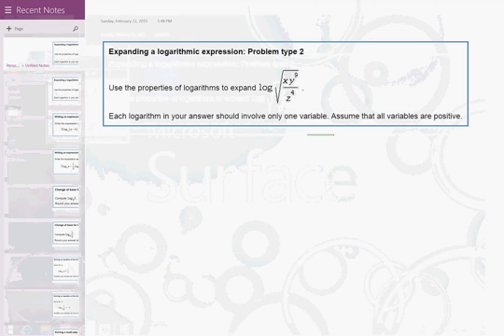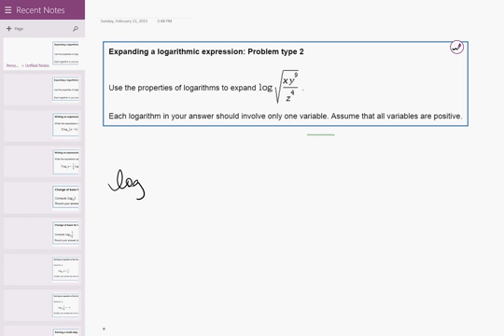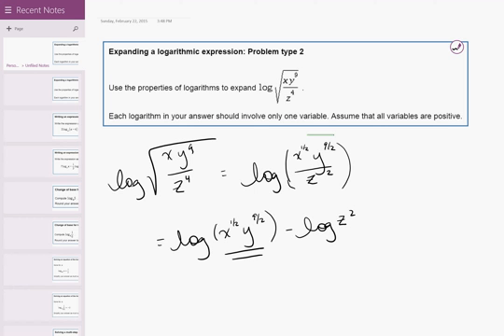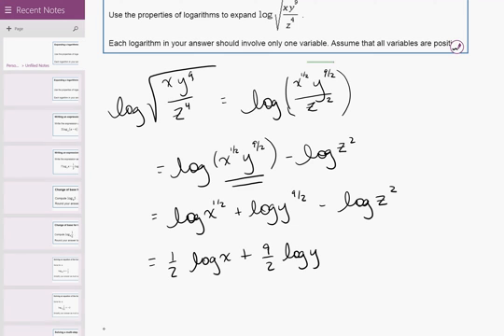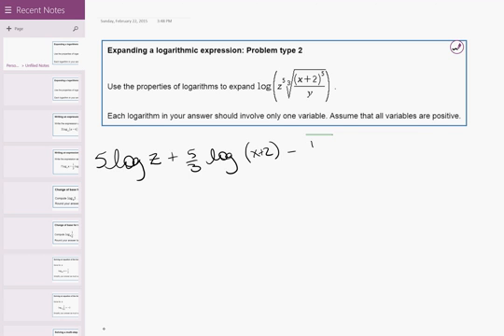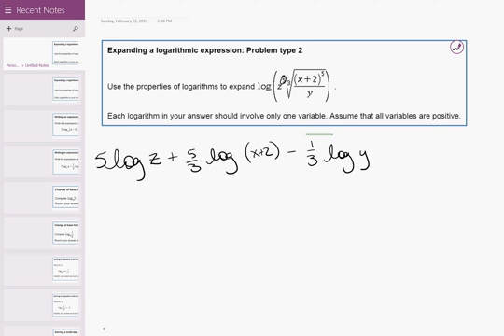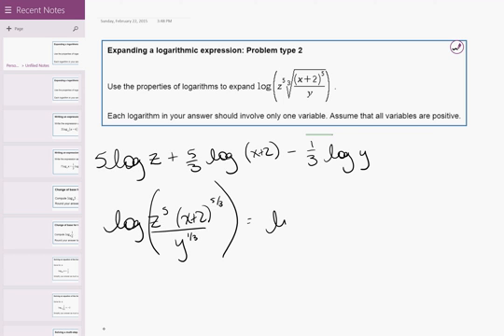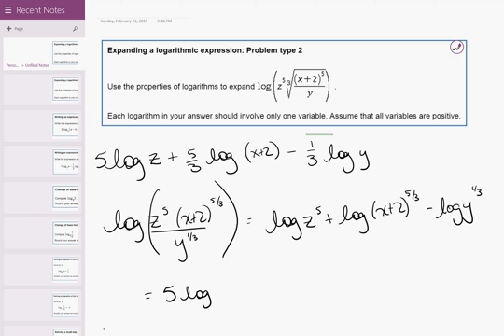22 03 Expanding a logarithmic expression: Problem type 2